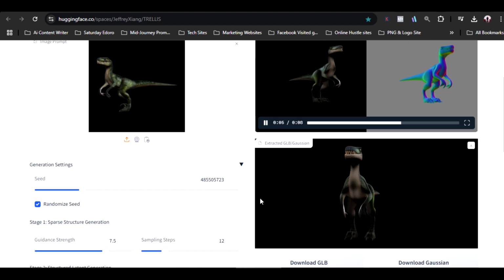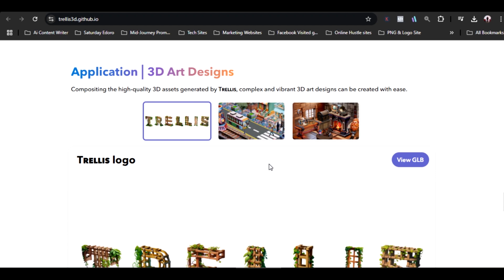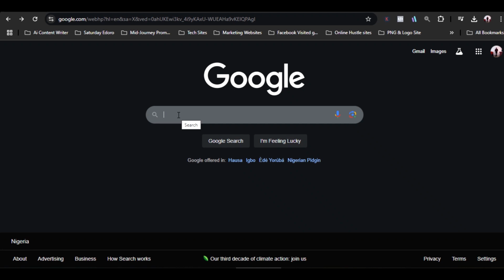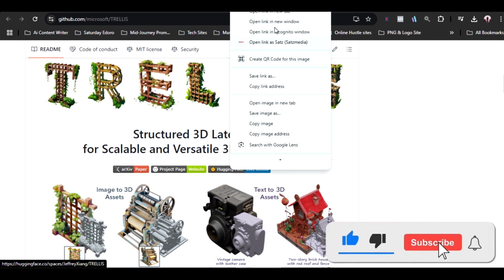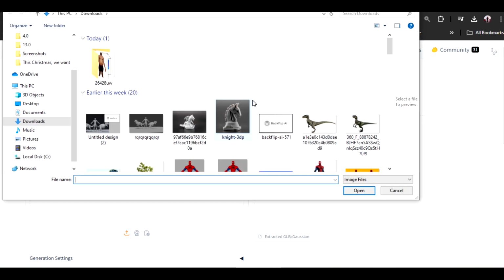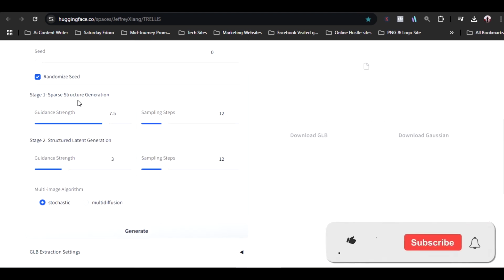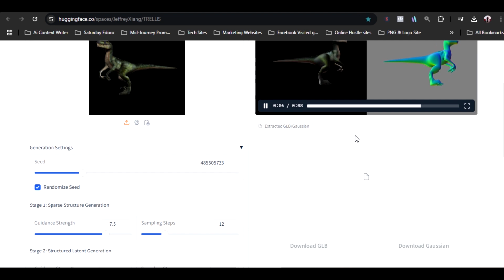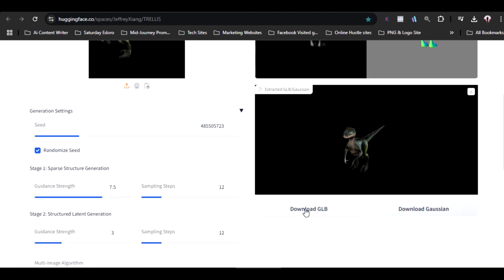How to Turn Any 2D Photo into a Stunning 3D Model in Minutes with Trellis AI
Welcome to the future of 3D creation!
Turn ideas into stunning 3D assets in seconds with TRELLIS AI.

⏱️ Timestamps:
00:00 – Intro & What is TRELLIS AI?
00:45 – Text‑to‑3D demo
02:10 – Image‑to‑3D conversion
03:30 – Local editing tricks
04:45 – Export formats & Wrap‑up

🚀 Ready to level up your game design, 3D art, or visual projects? Try TRELLIS AI now!